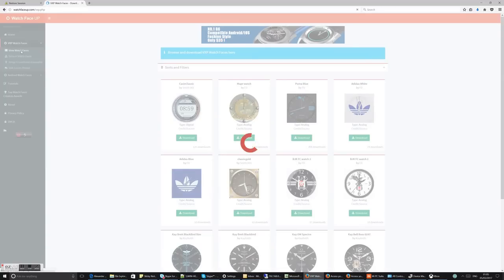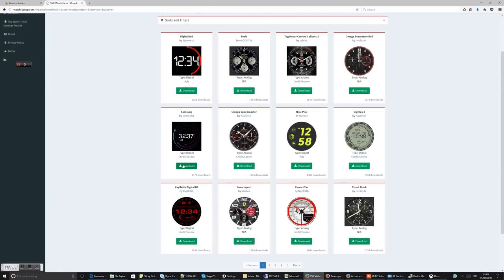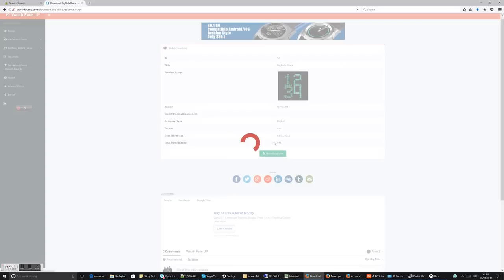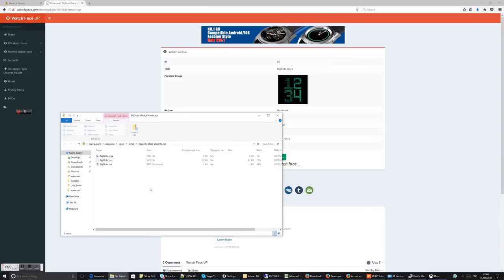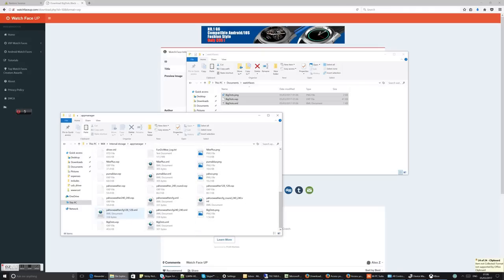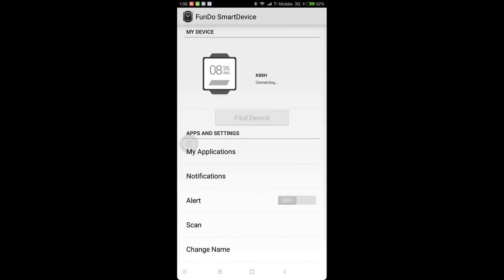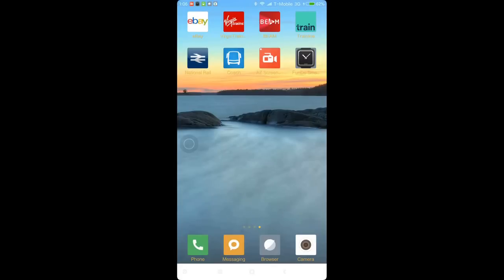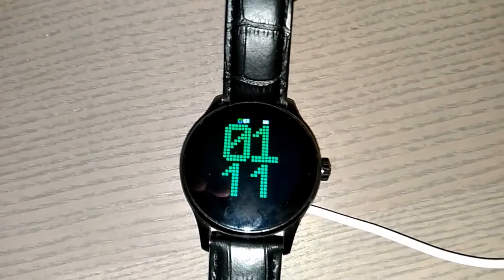How to change your Chinese smartwatch watch face for free! MediaTek MT2502 G2 G3 G4 G5 G6 KW18 K88H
***MORE INFORMATION IN DESCRIPTION BELOW ***

How to install additional watch faces on your cheap Chinese smartwatch!

Works with almost all Chinese smartwatches including the K88H, No.1 G2, No.1 G5, KingWear KW18, and any others with a MediaTek MT2502 chip inside.

You will need FunDo SmartDevice on your phone - it will NOT work with FunDoWear. If you have FunDoWear installed, you my need to uninstall it before installing FunDo SmartDevice. You will need your phone to be plugged into your computer. When you plug your phone in, it'll ask you what 'mode' you want to use the phone in - or you might have to swipe down from the top to see the option. Select File Transfer (MTP)